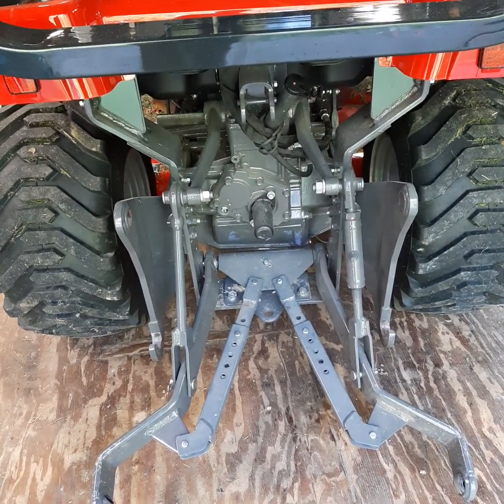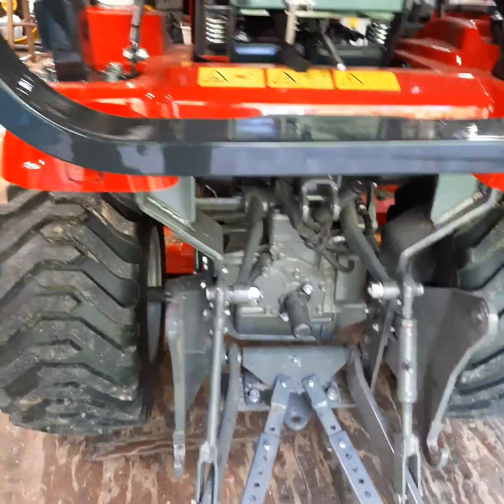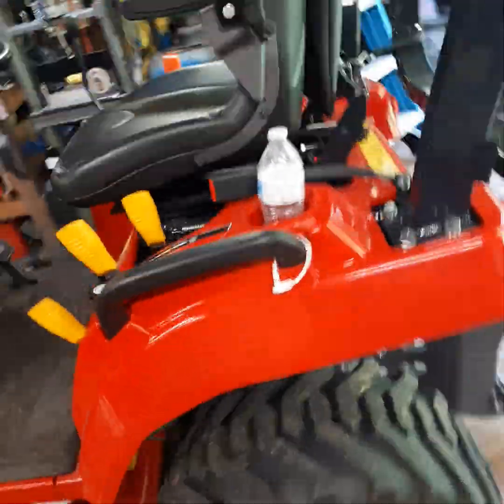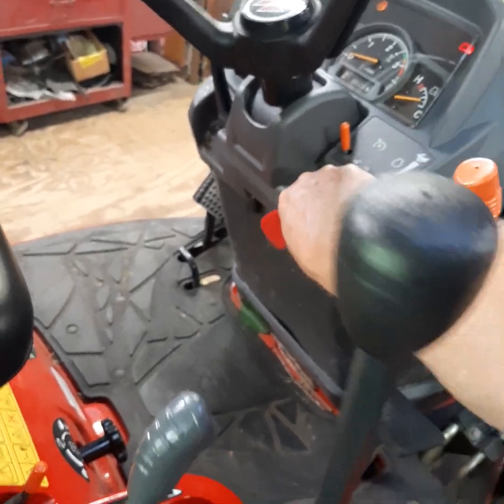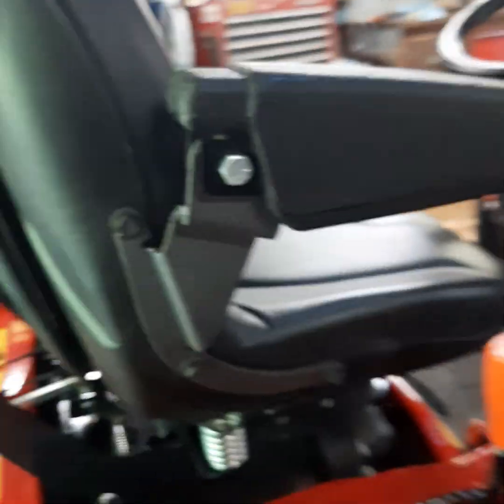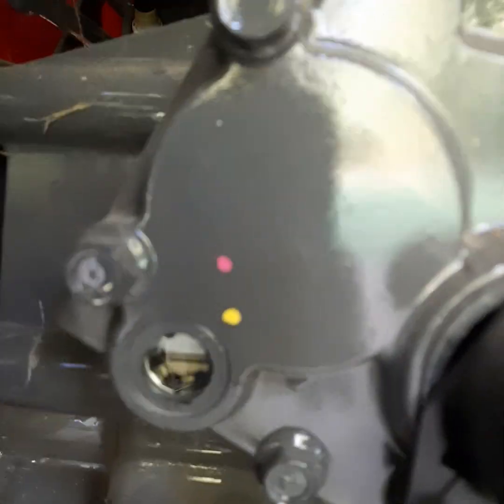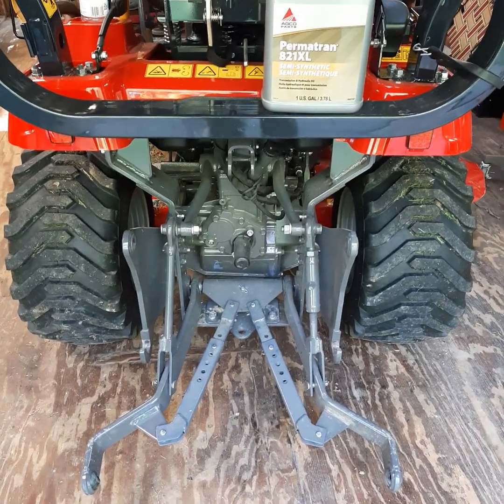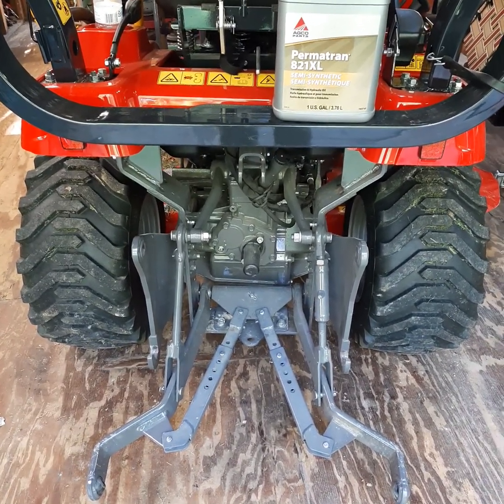Massey Ferguson GC Series Hydraulic Oil Level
Issues discussed for obtaining proper hydraulic oil level. (((Sorry so shaky)))